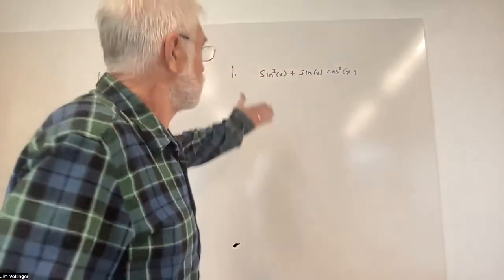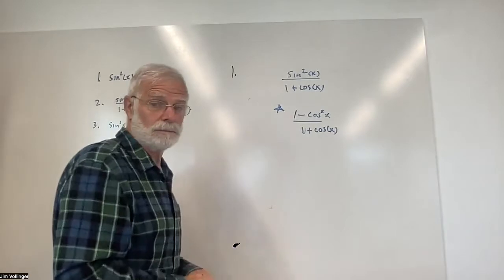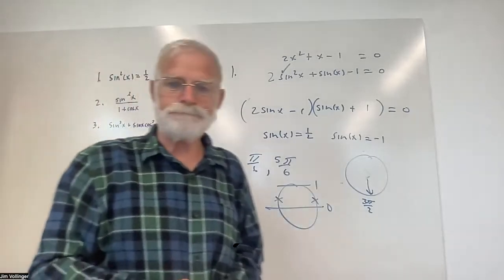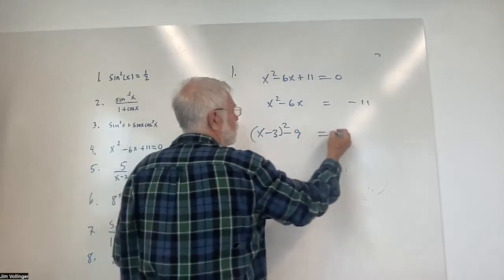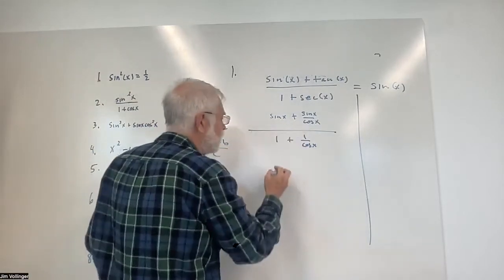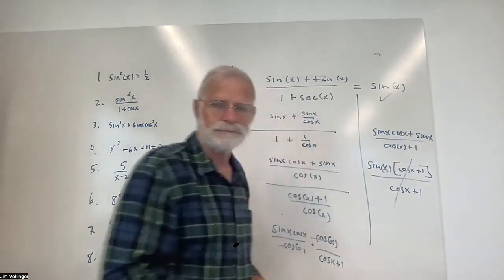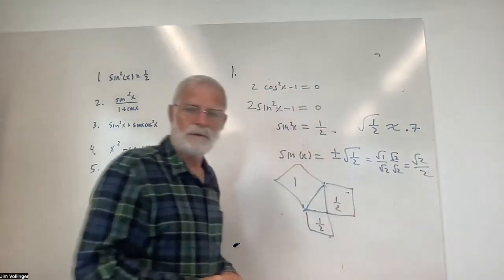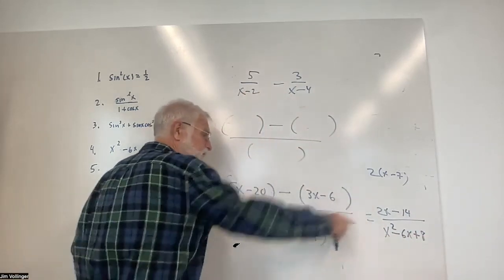8 problems that caused problems